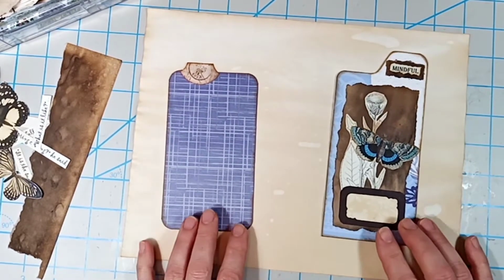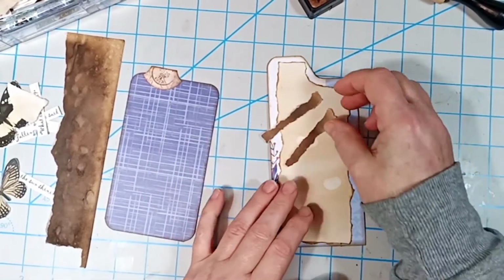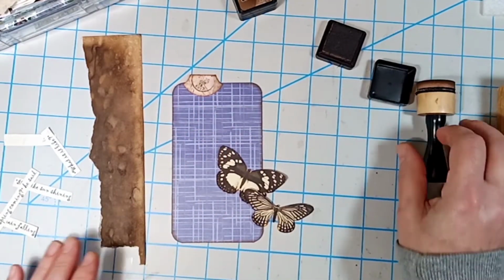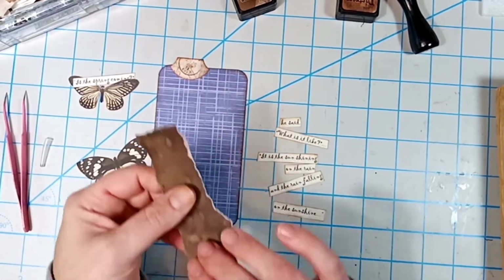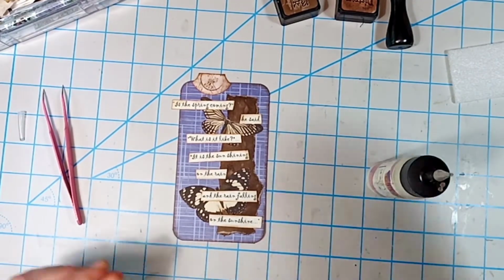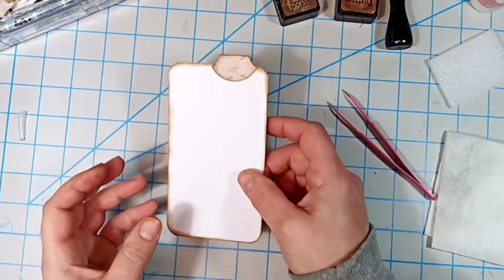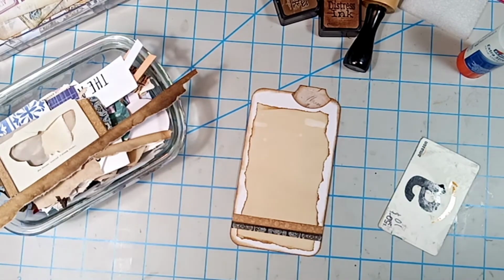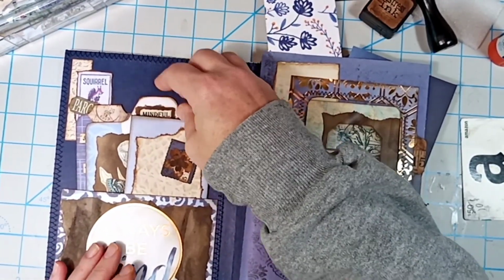Pocket Tag- Side Loading: Part 2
Here is part 2 of my side loading pocket tag. I'm decorating the journal card that goes in the pocket.